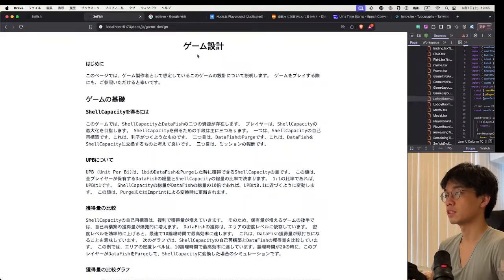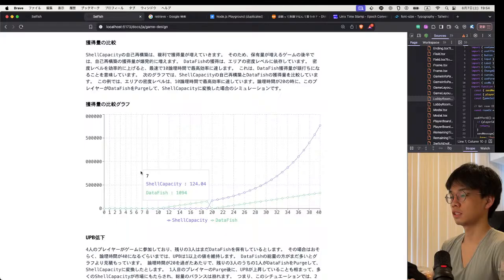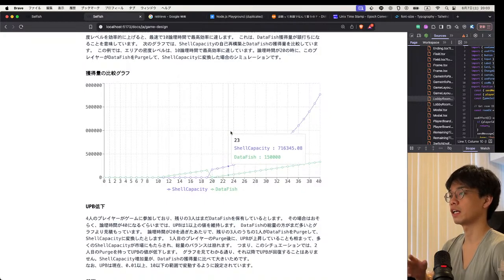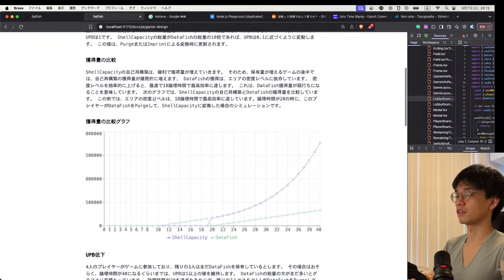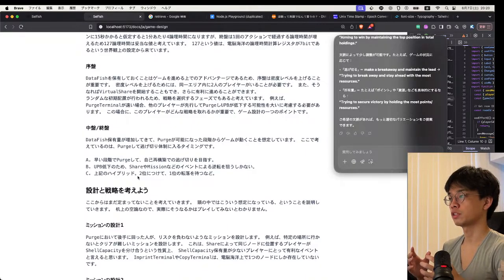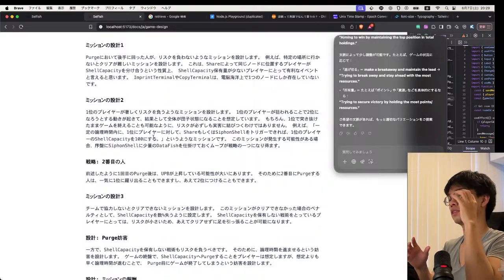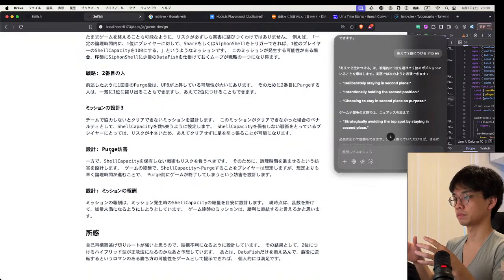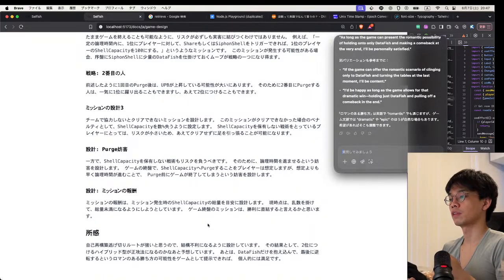Speaking Practice #8 | Game design explained | personal dev